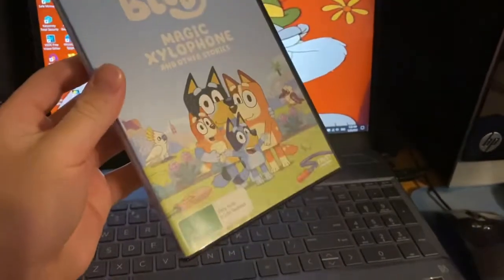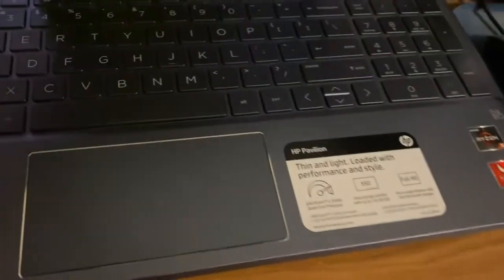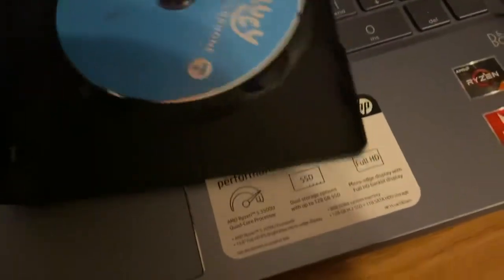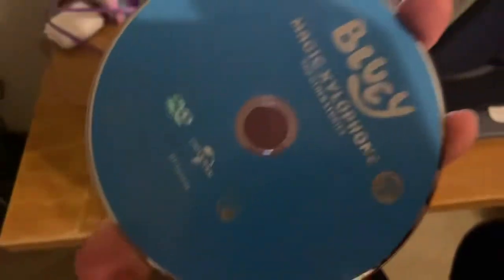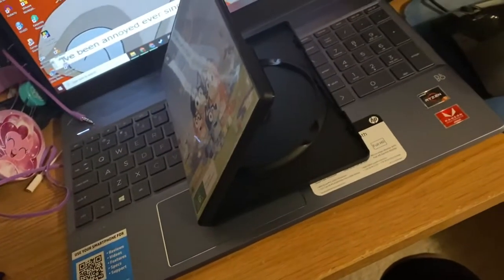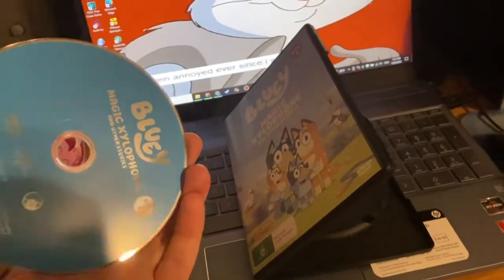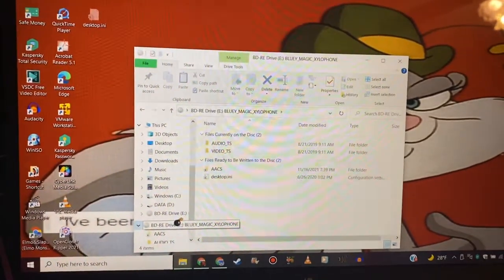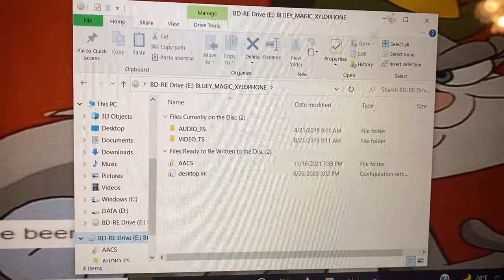VLC Media Player Region-Free Test Run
We managed to get VLC to play a Blu-Ray, but can we also get it to play a DVD from a different region? Let’s find out!